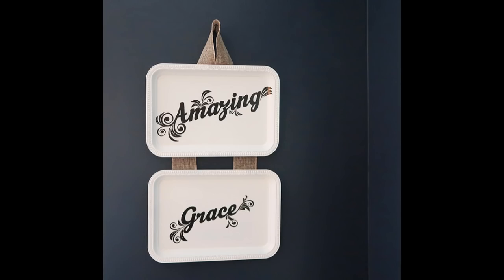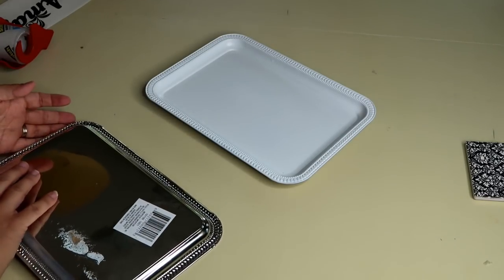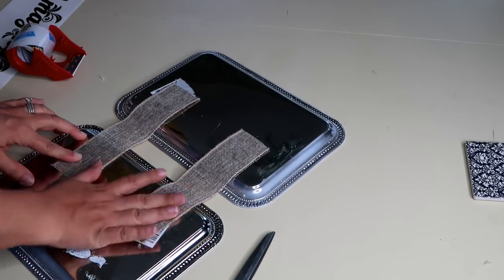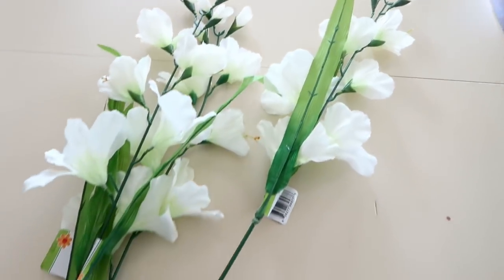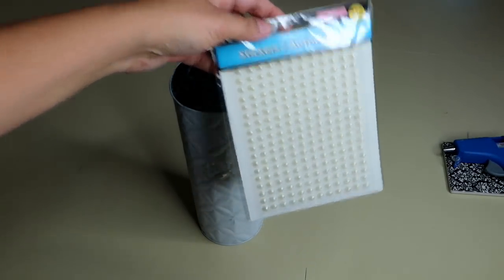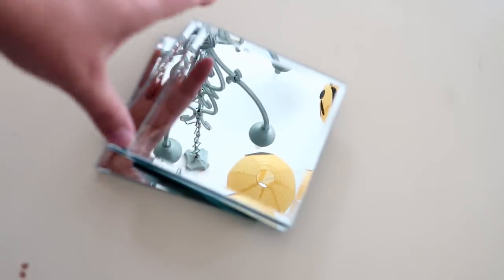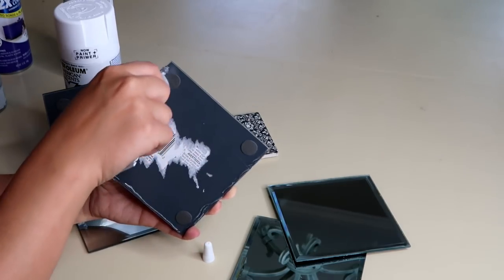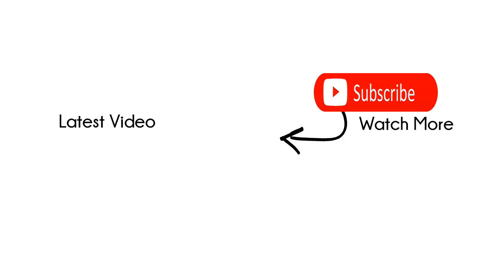Dollar Tree DIY Farmhouse Room Decor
Today's video is a Dollar Tree DIY Farmhouse Room Decor. This Dollar Tree DIY video will show you home decor I am using this summer in my home from materials purchased at the Dollar Tree.

My supplies in the video can be purchased at the Dollar tree.